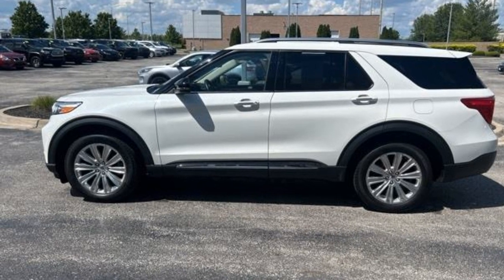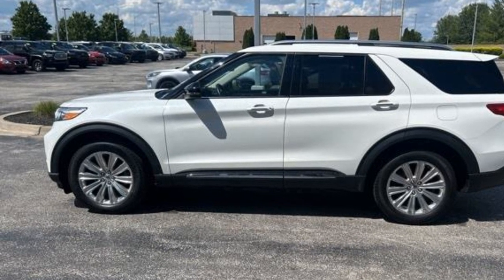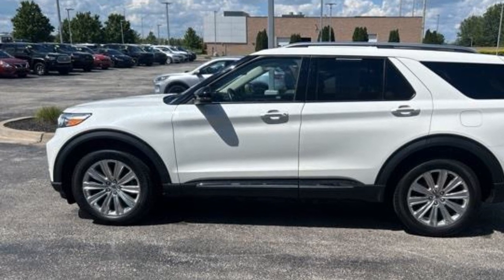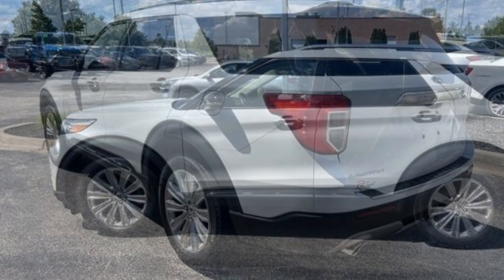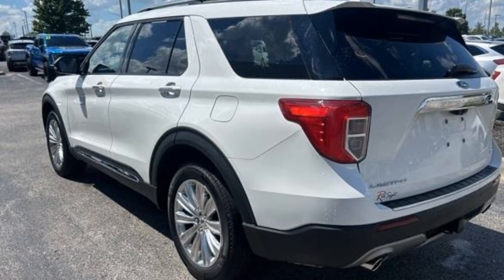Used 2021 Ford Explorer Limited Kansas City MO, Grandview MO, Belton MO, Overland Park KS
2021 Ford Explorer Limited 1FMSK8FH7MGB73084 Video

This 2021 Ford Explorer Limited 1FMSK8FH7MGB73084 is full of phenomenal features such as: